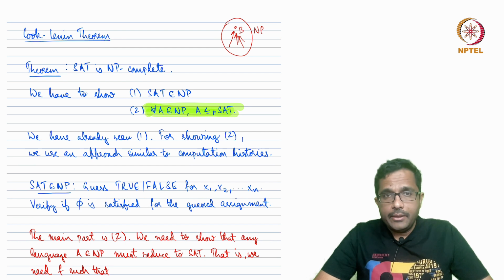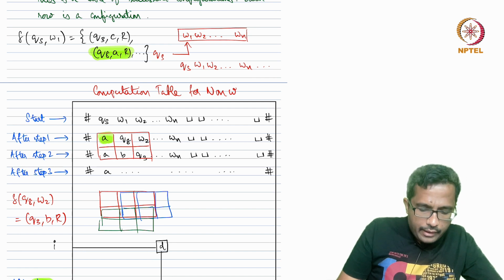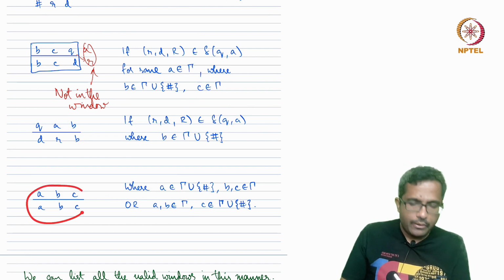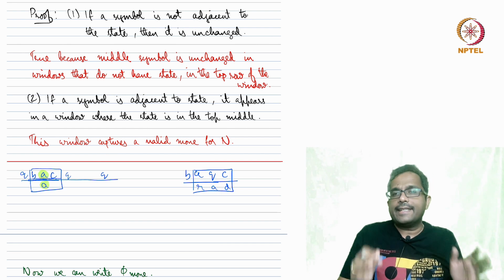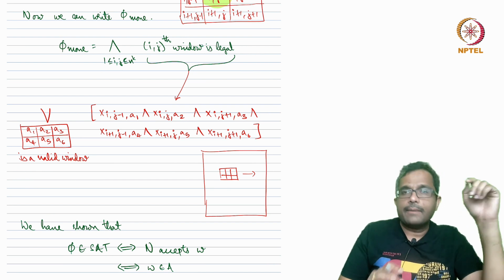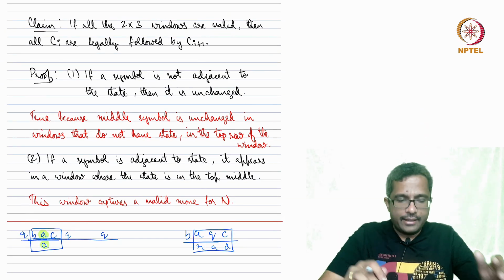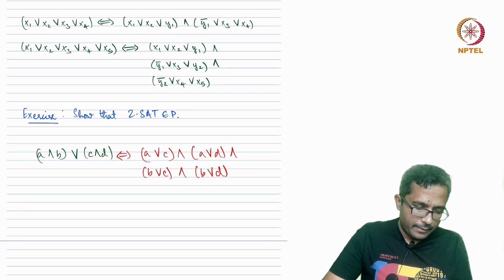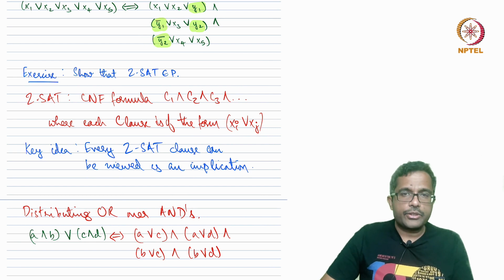W10L51_Cook-Levin Theorem - Proof and Implications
00:00 - Recap
02:50 - Phi-Move Analysis
05:30 - Local Window Check Trick
14:30 - Proof of Correctness of the Window Trick
25:10 - Running Time of the Construction
29:20 - A summary of the Proof
31:00 - Problem 1 - 3 SAT is NP complete
39:05 - Problem 2- 2 SAT is in P
41:17 - Summary